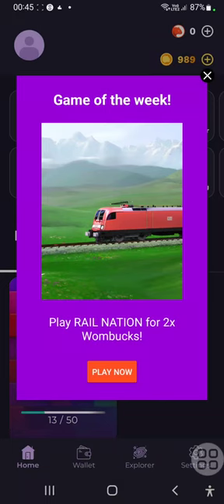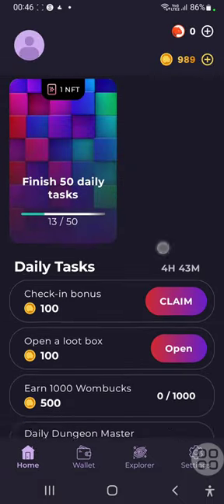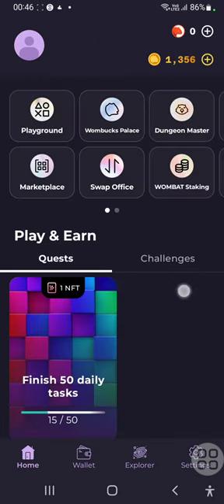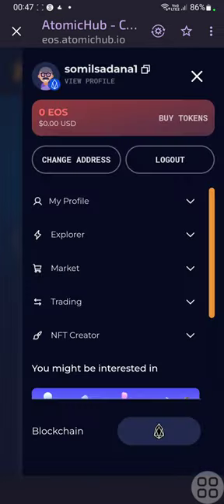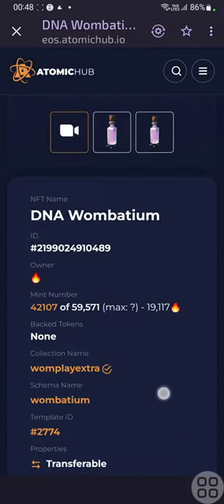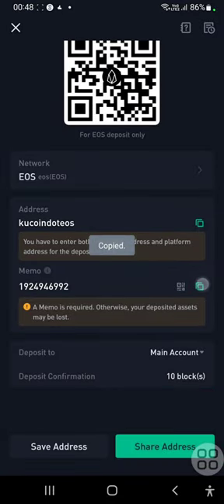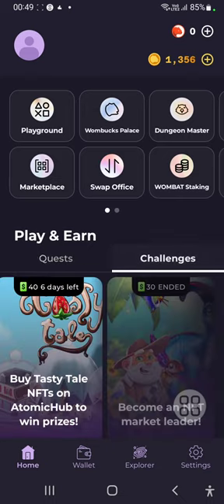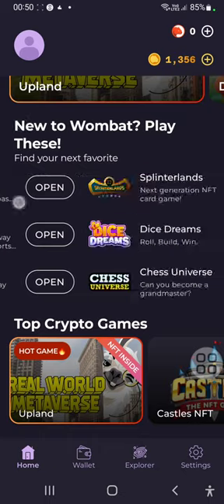Wombat Play and Earn : Make Money for Every Second You Play . Start earning cryptocurrency.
Pick the games with the highest earning potential
The Womplay platform will display an earning score. The higher it is, the bigger the reward

Get paid on top of what you make in games
No extra effort - enjoy in-game rewards plus rich Womplay prize pools

Wombat.
Play. Own. Be yourself.
Join the gaming revolution and play together with millions of others across the globe. Build your legacy as a gamer with amazing NFTs you get by playing. Collect, trade or just share them with your friends — own your experience, your creations, your achievements

Play with your NFTs in Dungeon Master
Dungeon Master takes you to the other side of adventures! Hide NFT loot and open your dungeons for the wombats to lurk around and seek it. The bigger the mining power of hidden NFTs, the more points the wombats will get.

Wombat is the ideal place if you want to get started with the EOS blockchain and play games that utilize it. Since many of these games entail play-to-earn mechanics, a number of people were asking us how to get some tokens on Wombat

Have fun!
Despite the possibilities of being able to earn EOS or other tokens through this ever-growing list of games in Wombat, we hope that first and foremost, you enjoy playing those games (after all, they’re games). We and the developers of these games appreciate your feedback a lot on what can be improved and how we can provide a better experience for you

Icon image
Wombat - Home of NFT Gaming
Join the crypto gaming revolution and play free NFT games and earn crypto-money rewards online on the #1 crypto gaming wallet. Play NFT games and earn crypto and NFTs to build your legacy as a crypto gamer. Earn, collect, trade or just share them with your friends — own your experience, your creations, your achievements. Wombat is the only app you need for all games & NFTs:

- Play awesome NFT games and earn crypto rewards
- Get your first NFT by playing your favorite mobile games
- Log in daily to complete gaming tasks and earn crypto and NFT rewards
- Learn about the NFT and crypto games
- Become part of the Metaverse pioneer community
- Experience the "Web 3" crypto world yourself for free
- Earn, manage and trade your NFTs in your favorite crypto gaming wallet on networks like Ethereum, Polygon, BNB Chain and WAX
- Buy, sell and swap tokens on networks like Ethereum, Polygon, BNB Chain or WAX

Wombat support all major blockchains:
- Ethereum
- Polygon
- BNB Chain
- Avalanche
- WAX
- EOS
- Fantom
- Telos (native)
- Huobi Ecosystem Chain

Play to earn exclusive NFT & crypto in tournaments, weekly challenges, loot boxes and more valuable money bonus when playing games with Wombat - the crypto gaming wallet.
Wombat also offers free access to Wombat Dungeon Master, the #1 NFT Staking game - stake your NFTs to earn crypto rewards every season!
Wombat partners with many top games and Apps like NFT Marketplaces and DeFi to offer seamless experiences.
Join the Wombat crypto gaming community, earn free crypto & NFTs and enter the crypto world to enjoy.

Coming soon:
1. VIP Staking: Stake your WOMBAT tokens to get paid more crypto rewards and get exclusive NFTs for free.
2. Earn WOMBAT tokens in the app: Use the app to receive rewards in WOMBAT tokens.
3. Solana support: Play and enjoy Solana Apps to level up your crypto earnings.

Wombat.